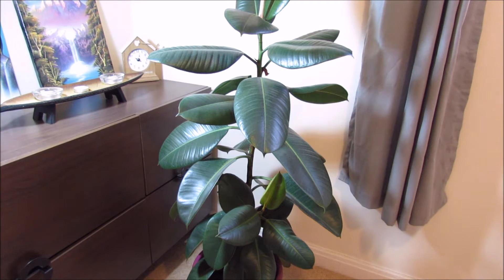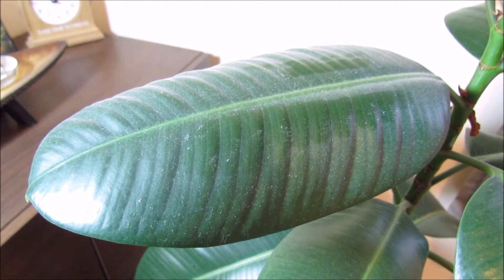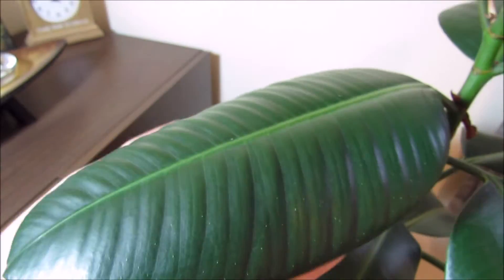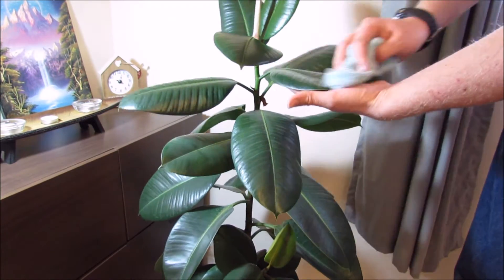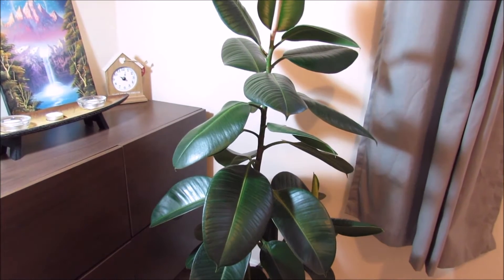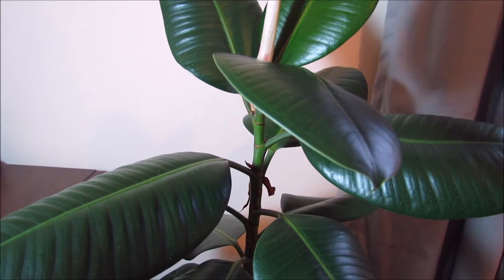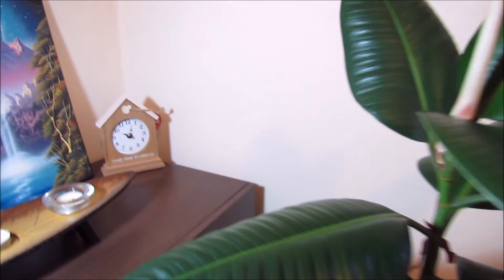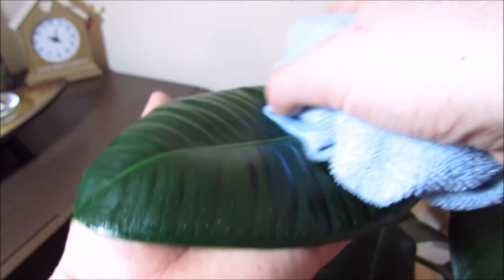How To Clean Rubber Plant Leaves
This video will explain and show you how to correctly clean the leaves of your Rubber Plant, (Ficus elastica).